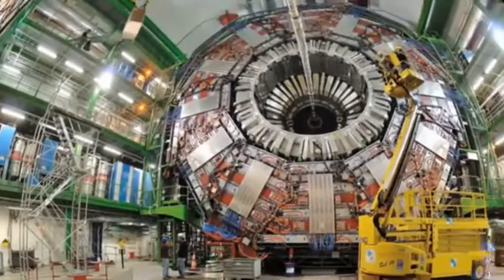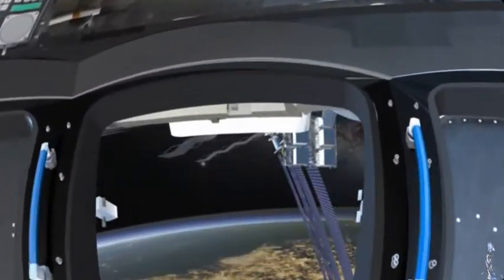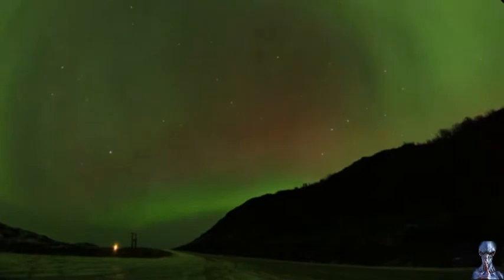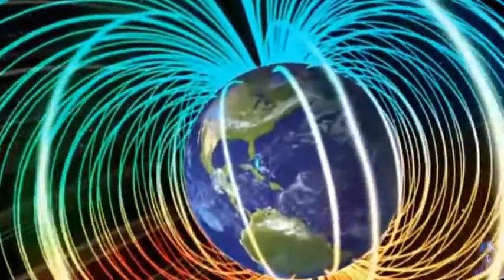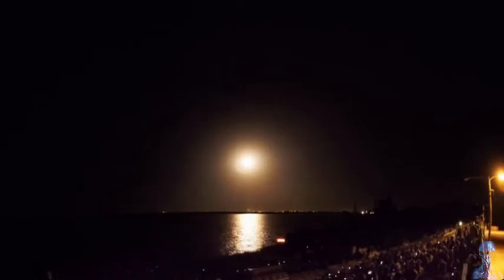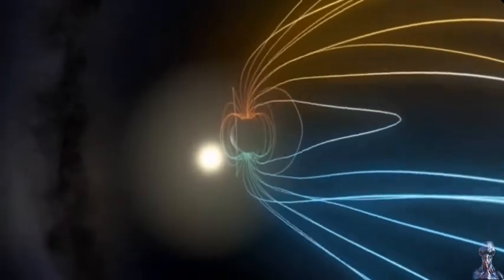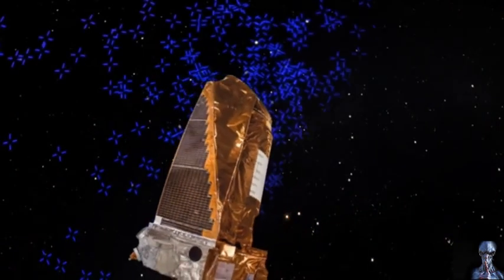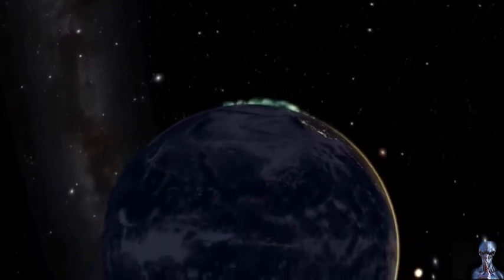Defending Our Planet, Defining The Cosmos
SUBSCRIBE THANKS. MAGNETISM is a full dome planetarium show that demonstrates how the Earth’s magnetic field protects our planet from energetic particles from the Sun and galaxy, and how the magnetic field also ...

Author: NASA Multimedia